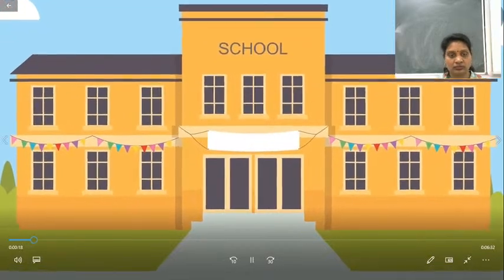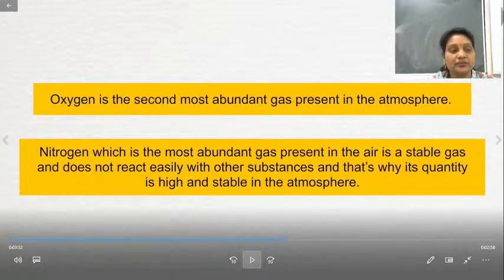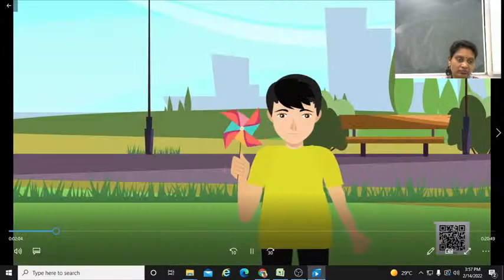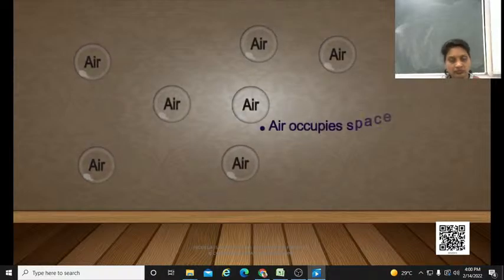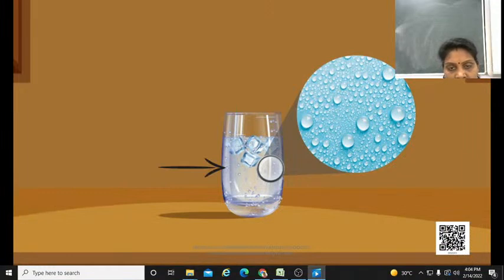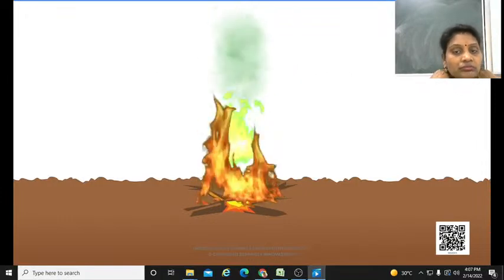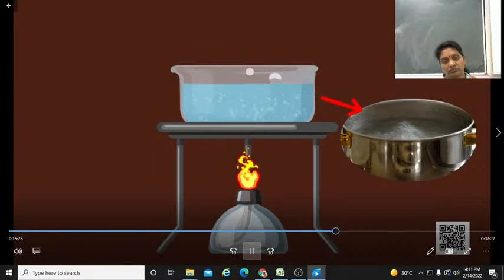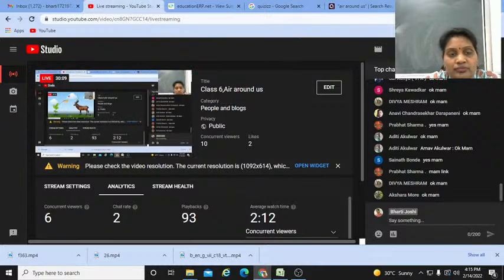Class 6,Air around us